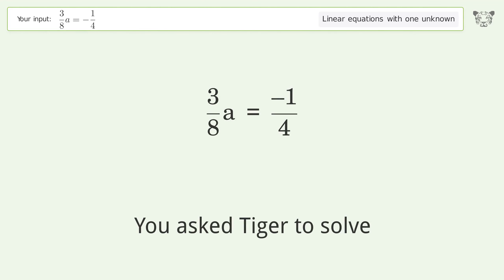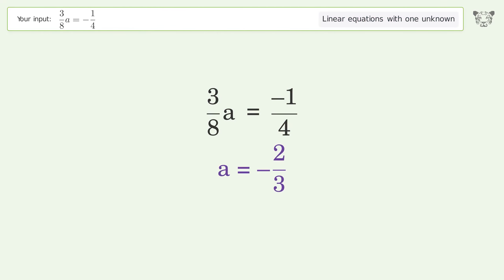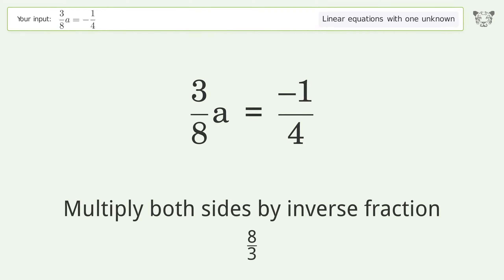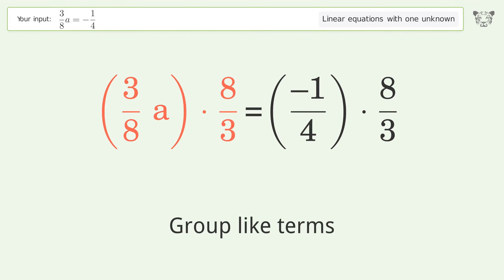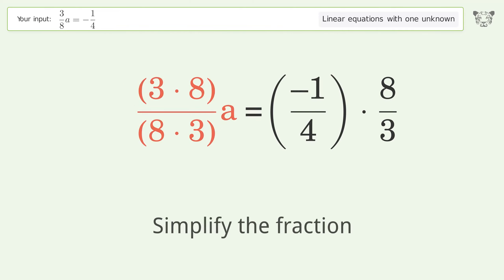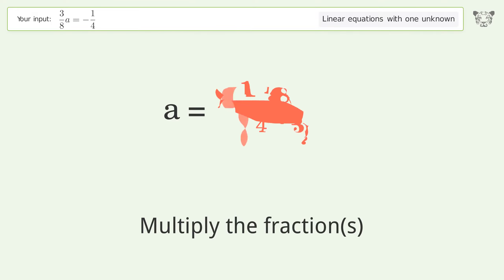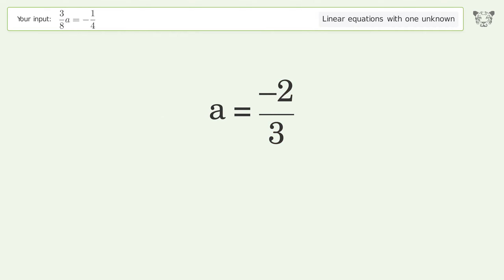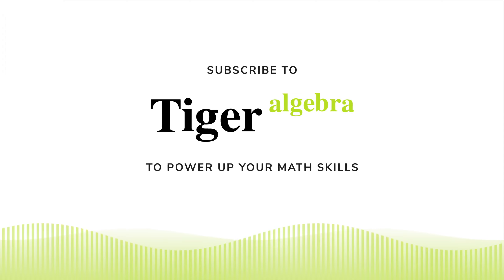Solve 3/8a=-1/4: Linear Equation Video Solution | Tiger Algebra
Struggling with 3/8a=-1/4? Watch our step-by-step video on Tiger Algebra to master this linear equation effortlessly.